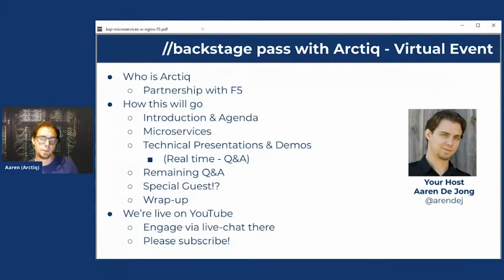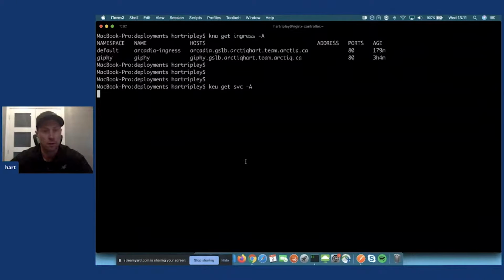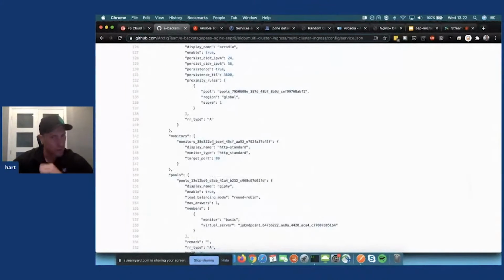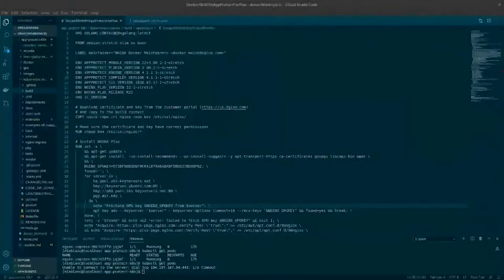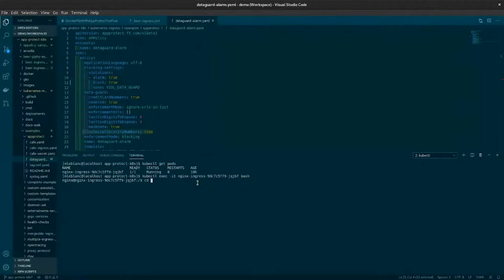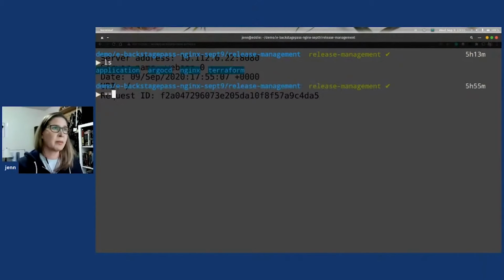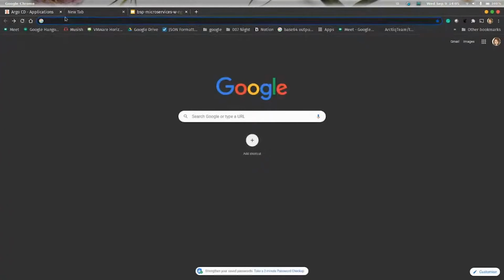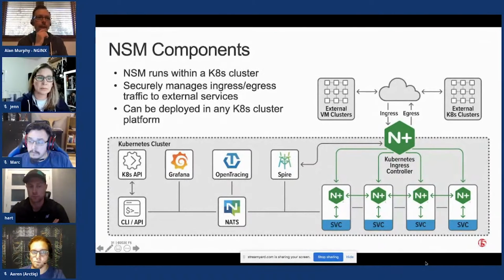Backstage Pass - Microservices Security, Visibility & Release Management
Go backstage with the Arctiq Team to dive deep into cool technology and ask questions!

On September 9th we explored how to granularly secure microservices and gain visibility in a Kubernetes world, with multiple tools and integrations from NGINX and F5. See NGINX’s power and capabilities for application release management.

NGINX has long been securing application traffic and running some of the largest web sites in the world. Now, as part of the F5 team, NGINX continues to innovate with greater visibility, analytics, and automation through tools such as NGINX Controller and NGINX App Protect providing microservice security closer to your applications.

Our special guest for this session was Alan Murphy, Sr. Product Manager for Service Mesh at NGINX.

//event agenda

00:00 - Introduction
0:03:55 - Multi-Cluster Kubernetes with NGINX Ingress and Service Mesh - Hart Ripley
0:30:00 - Securing Applications with NGINX App Protect - Marc LeBlanc
0:51:28 - Release Management with NGINX Plus - Jenn Viau
1:06:30 - Special Guest - Alan Murphy

All Arctiq LIVE events are recorded and saved on our Arctiq YouTube Channel.

Interested in any of the topics we discussed? We'd love to hear from you